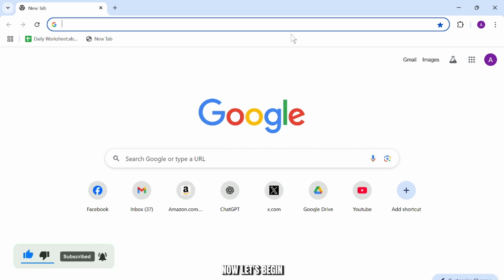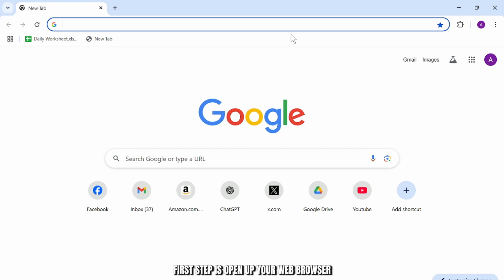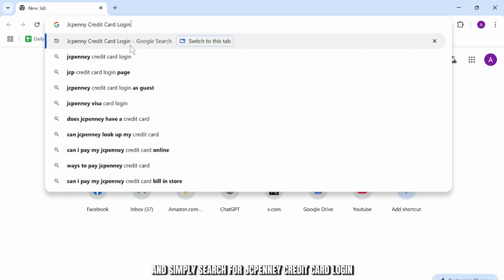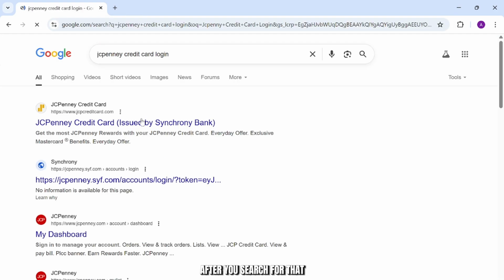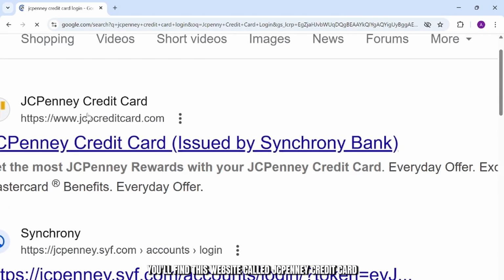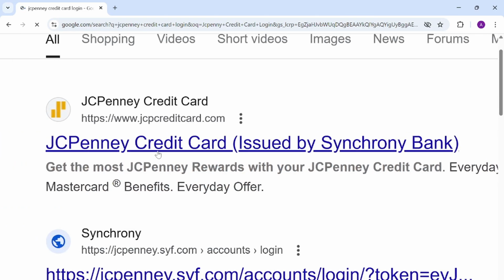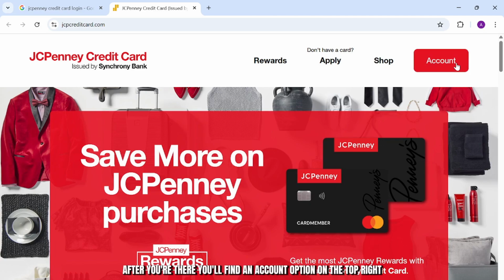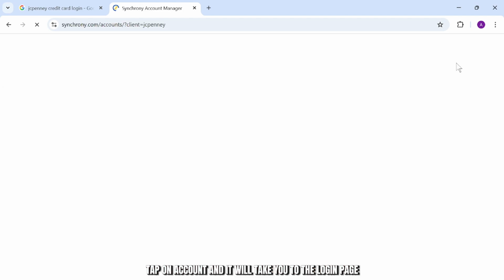(2025) Jcpenny Credit Card Login | Sign In Jcpenny Mastercard Credit Card Account for Online Payment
Looking to access your JCPenney Credit Card account online in 2025? 💳🖥️ This step-by-step guide will show you exactly how to log in to your JCPenney Credit Card or JCPenney Mastercard account and make secure online payments easily.

What You’ll Learn in This Video:
✅ How to access the official JCPenney Credit Card login page
✅ How to sign in to your JCPenney Mastercard account
✅ Tips for resetting your password or username if you forget it
✅ How to make a payment, check balance, and manage your account online

Whether you're a first-time user or need a quick refresher, this video will help you take full control of your JCPenney credit account.

📌 Chapters:
⏱ 0:00 - Introduction
⏱ 0:10 - Sign In Jcpenny Mastercard Credit Card Account